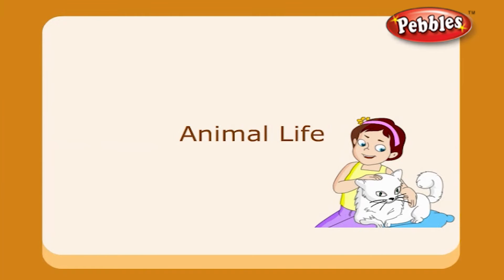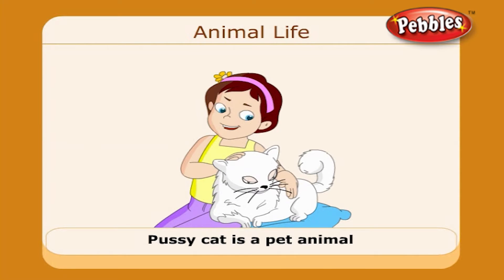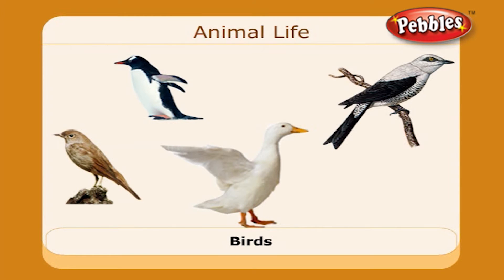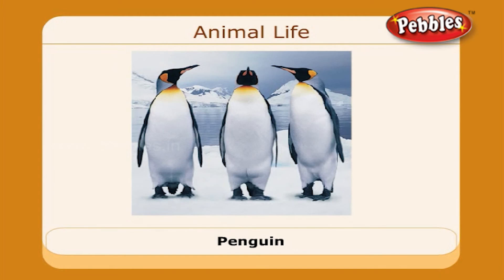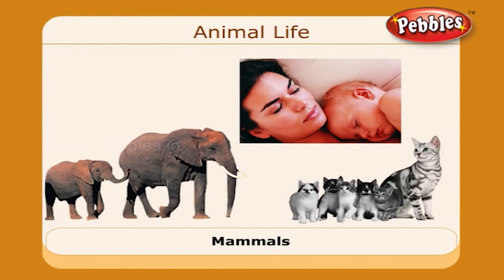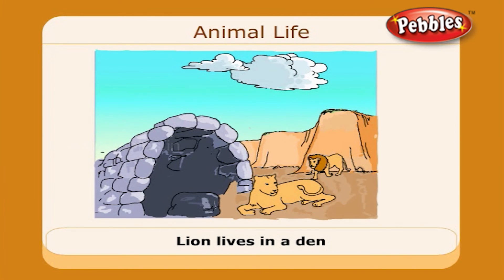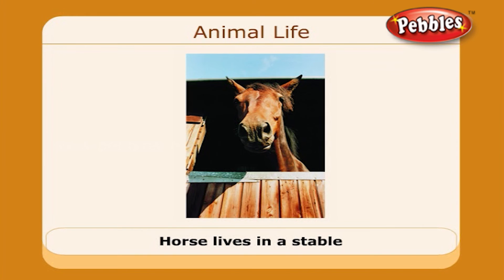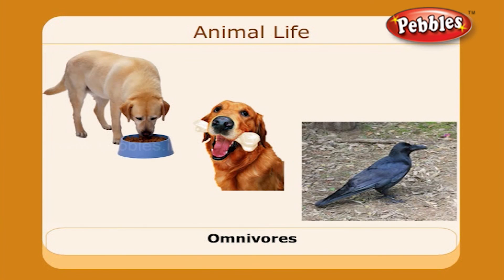Animals | Science Basics For Children | Science Projects for Kids | Science Tricks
Pebbles present Smart Science, Science Basics for kids.

The Science Basics Video learning series is specially designed for kids to help them learn easily. The explanations along with computer graphics & animation will keep the kids engaged and make learning easy in a fun way.

The Science Basics Series contains the following videos
Living and Non Living Things, Animals, Human Body, Plant Life, Air and Weather, Solar System, Transport, Plants Our Green Friends, Our Body, Air, Water, Soil, Matter and it's Properties, Food Habits, Force and Energy, Space